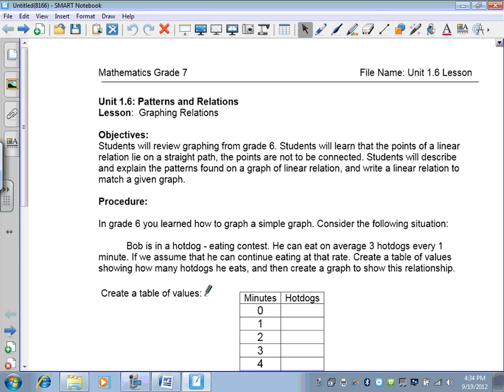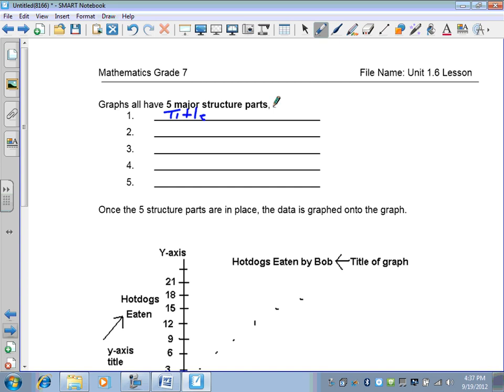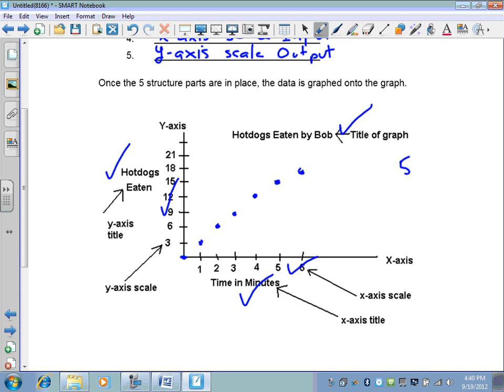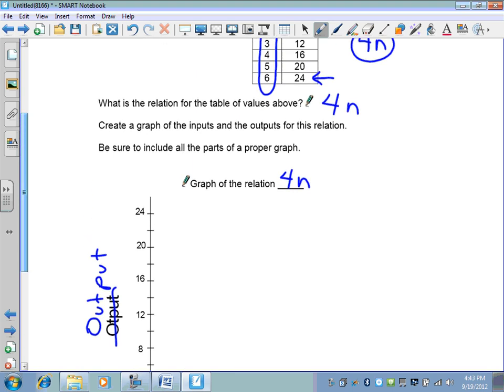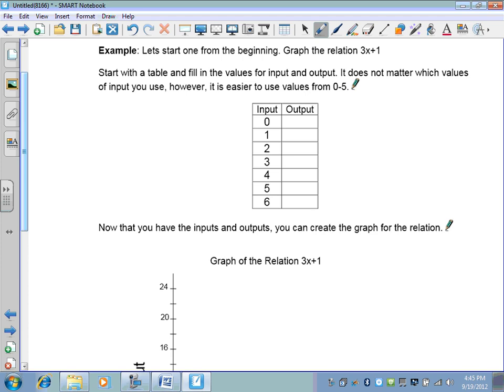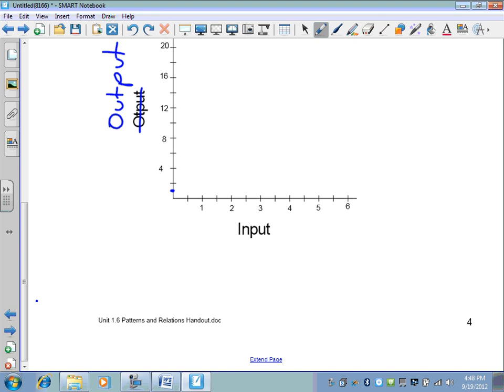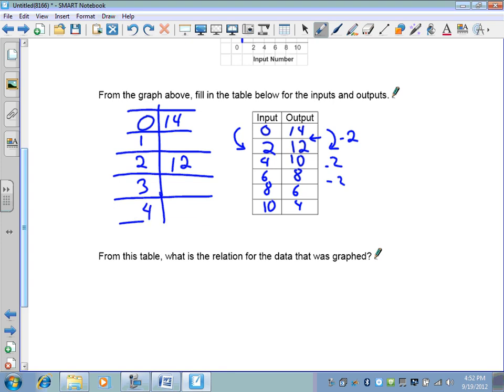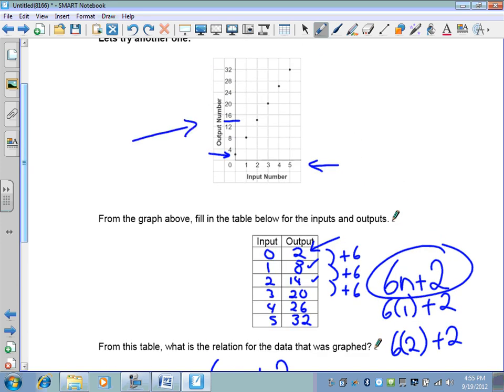Grade 7 Math Lesson 1.6 Graphing Relations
Students will review graphing from grade 6. Students will learn that the points of a linear relation lie on a straight path, the points are not to be connected. Students will describe and explain the patterns found on a graph of linear relation, and write a linear relation to match a given graph.